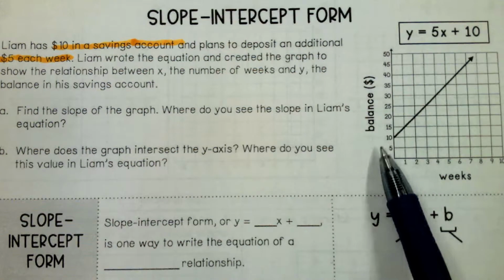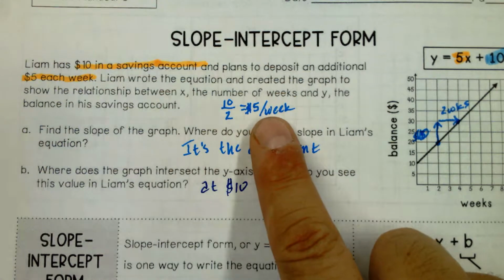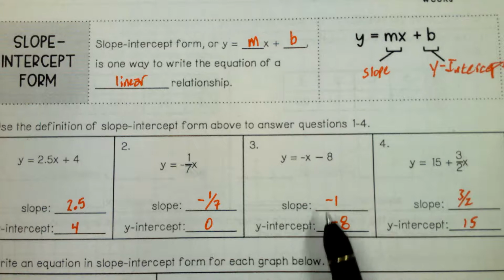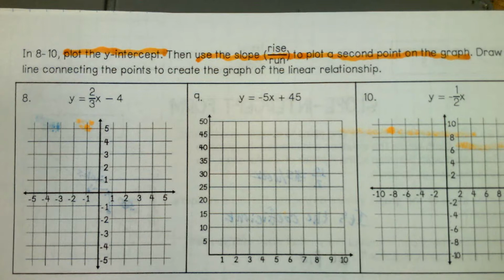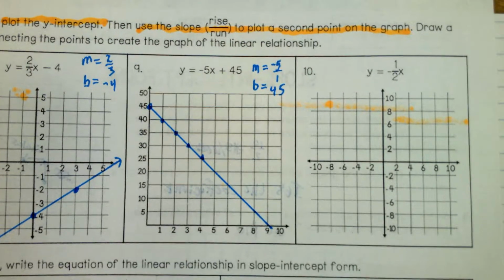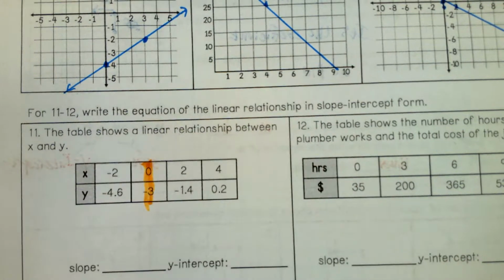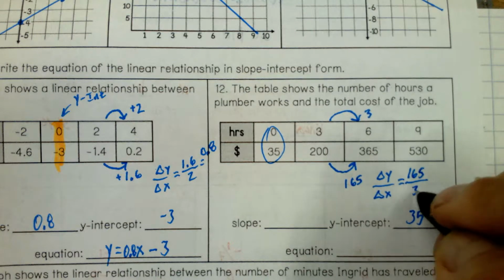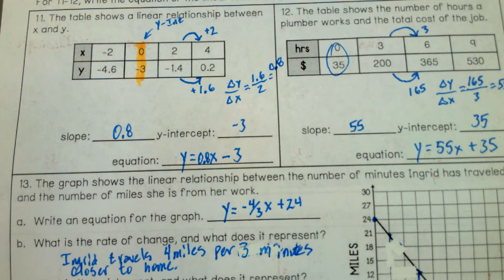Slope-Intercept Form (ACC Math 8 10/12/22)